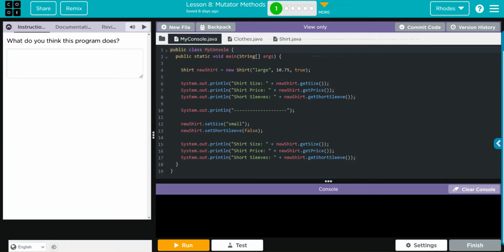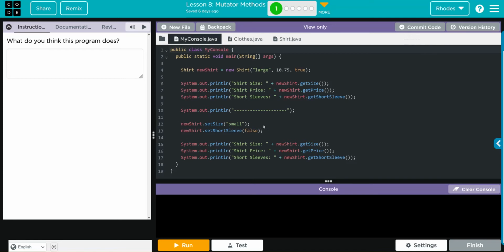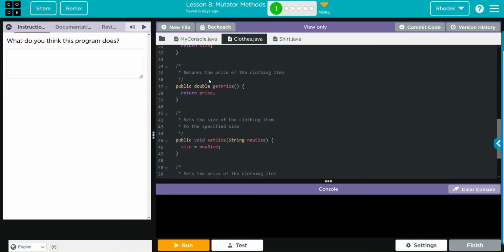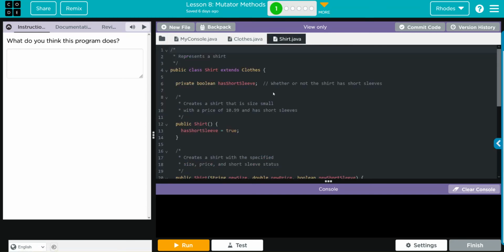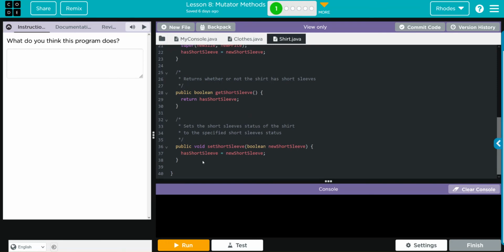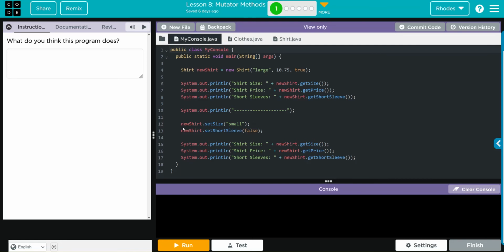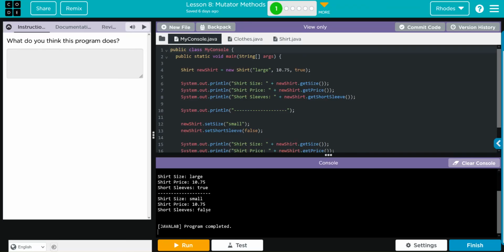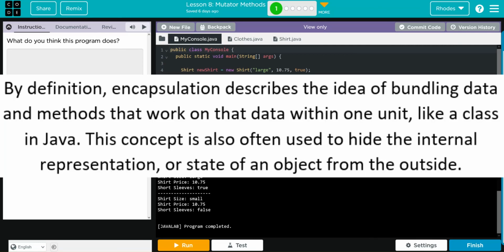AP CS A - Code.org: Unit 2: Lesson 8 #1 (2022)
Today, we are going to learn about mutator or set methods.  These are use to change the value of a private instance variable OUTSIDE of a class.

Big difference between a SET method and a GET methods is a SET is a void and GET is a return type.

Key takeaways: 6:59